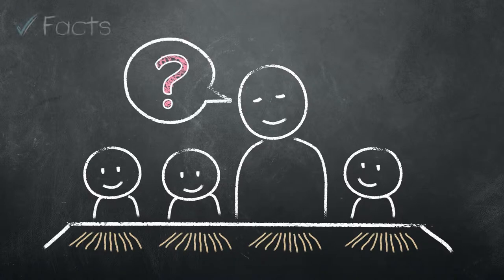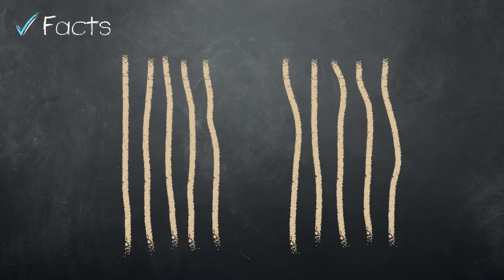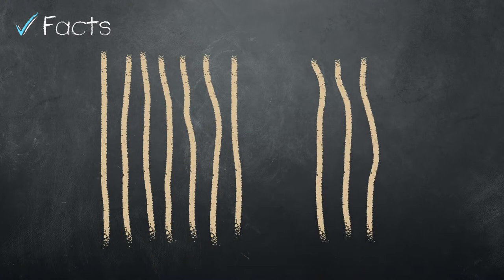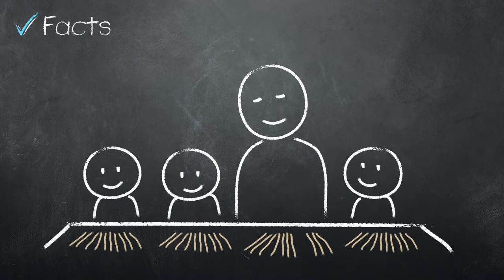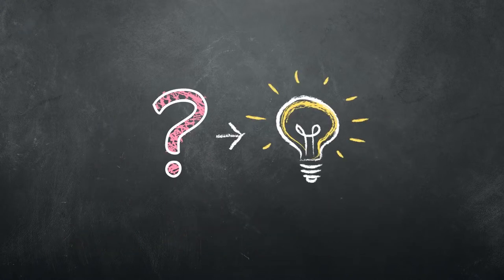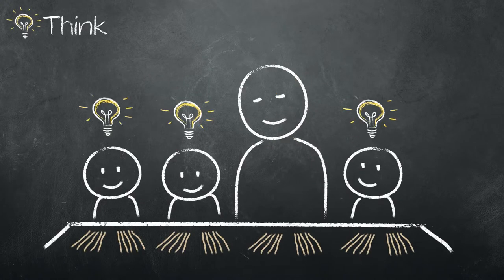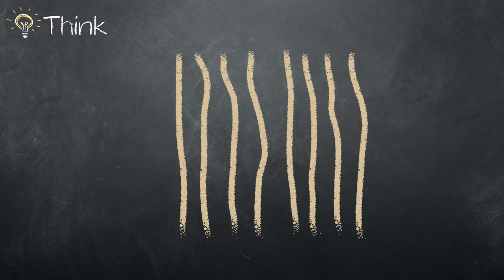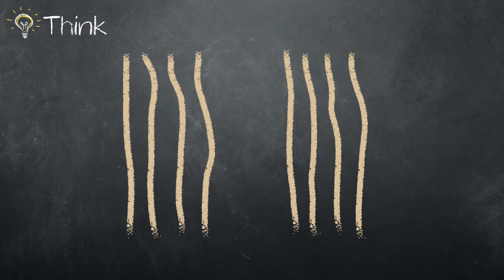Question and Answer: Math